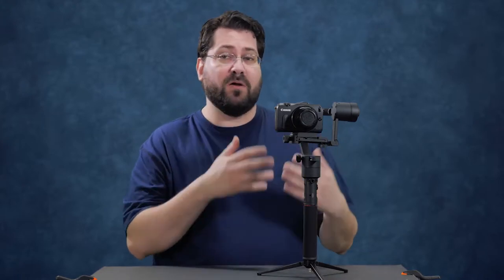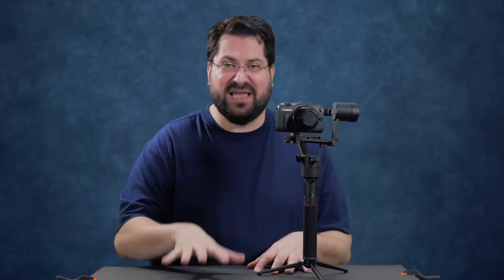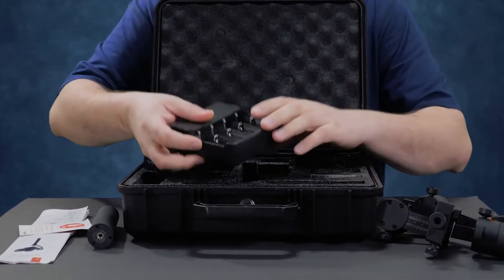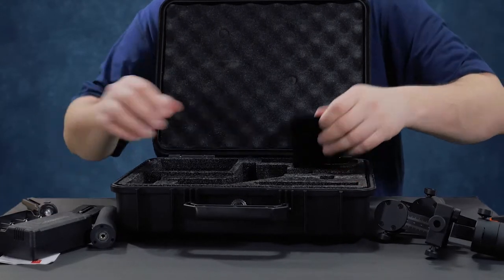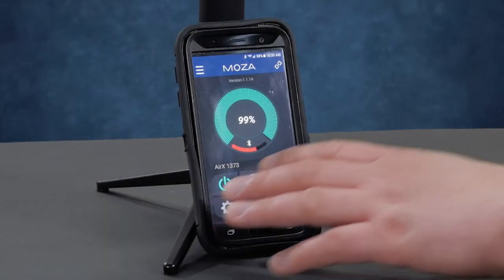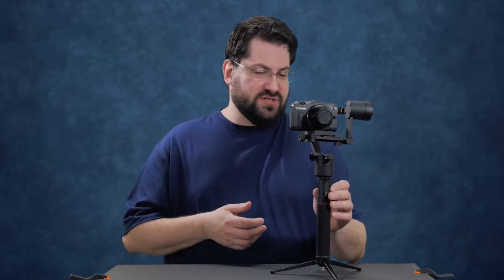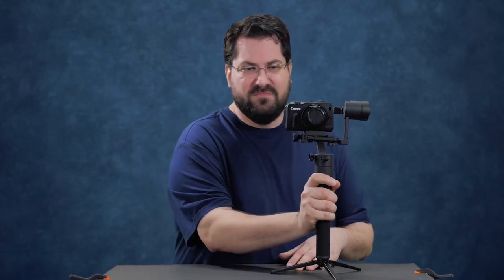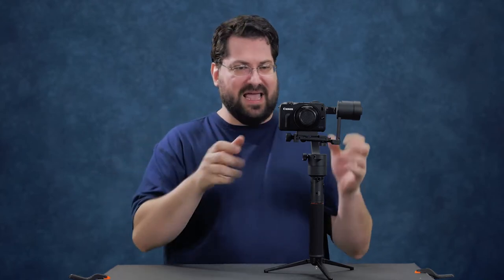(New To Me) Moza Air Cross - Review